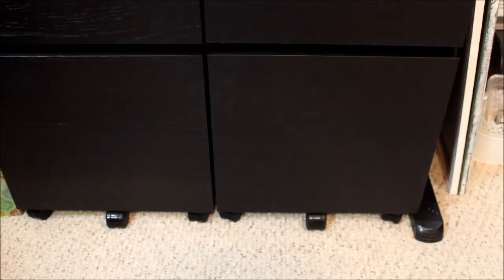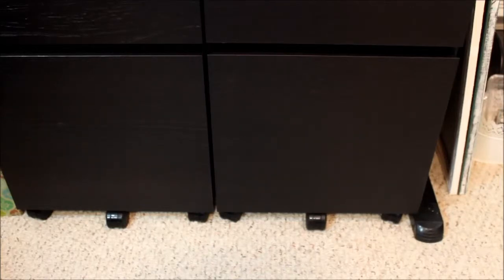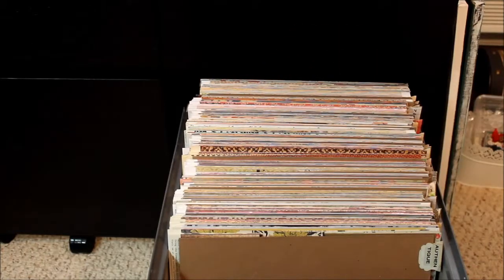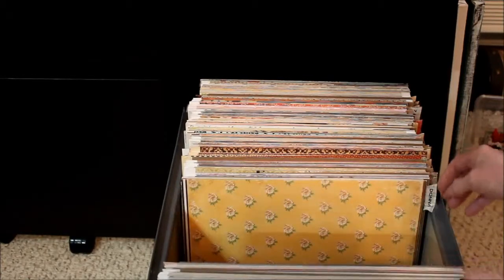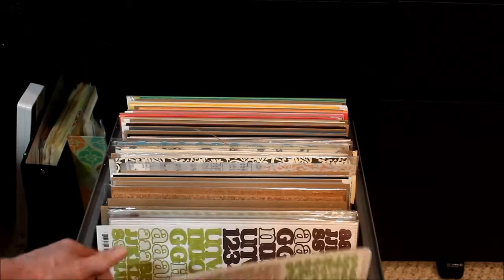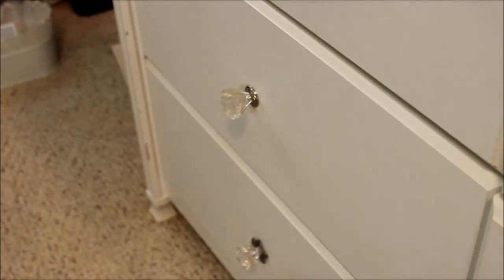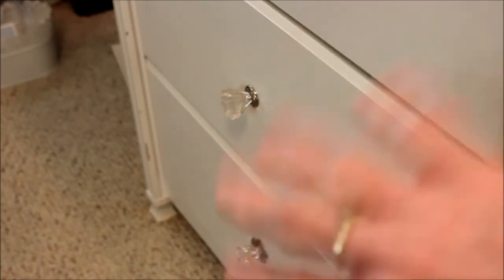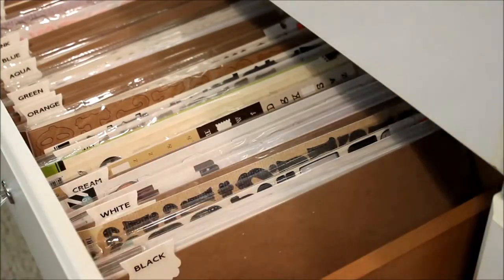Organization Papers & Alphas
How I store my 12 X 12 Scrapbook Papers, and large alphas.